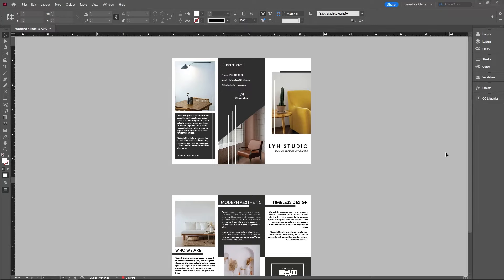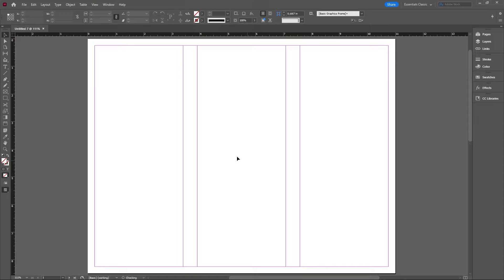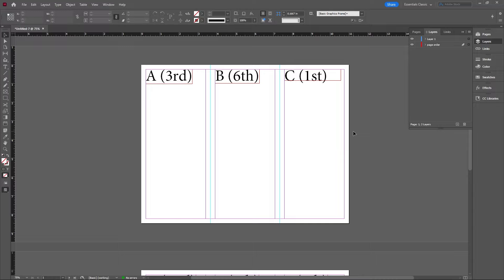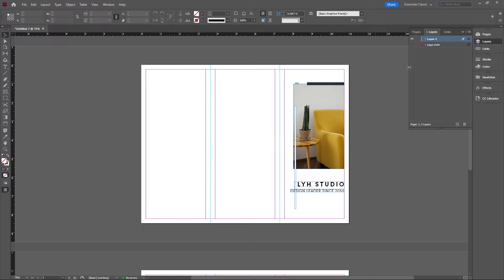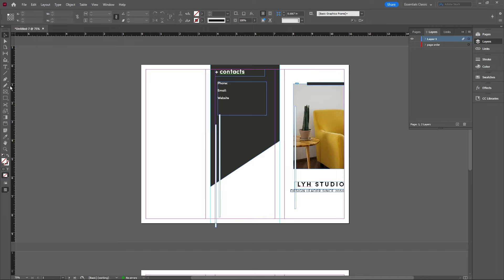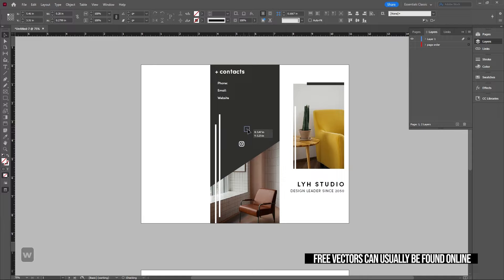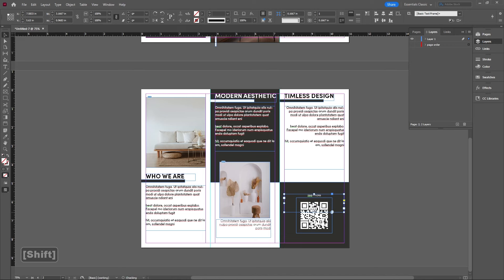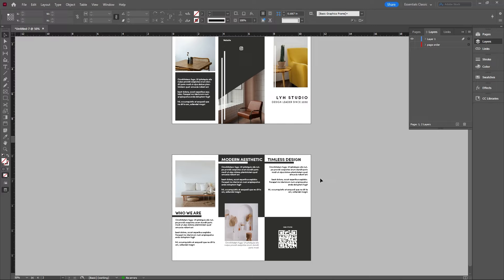How to make Tri-fold Brochure in InDesign (Step-by-step)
Learn about modern and simple indesign tri-fold brochure for advertisement, education, or anything else!

All image from Pexels
Warm Nights